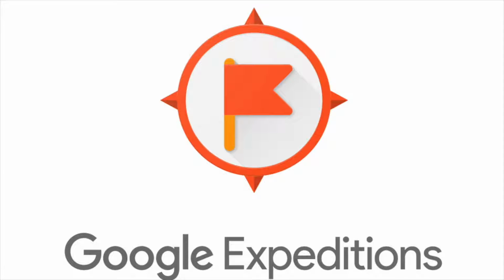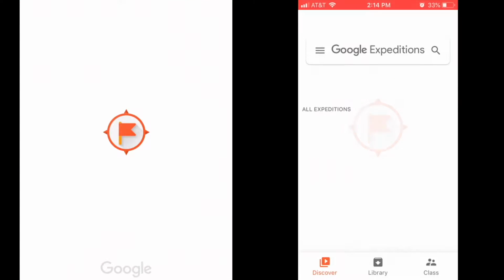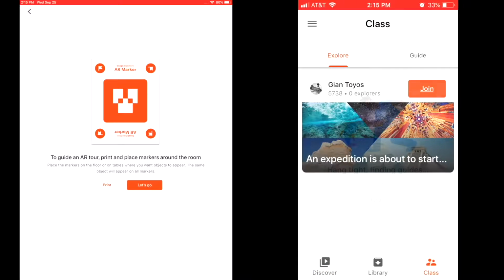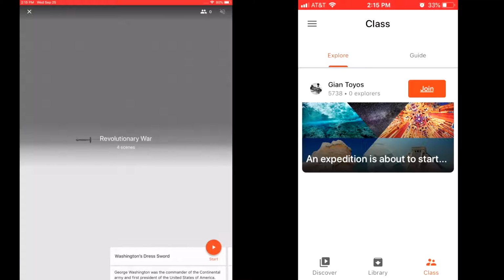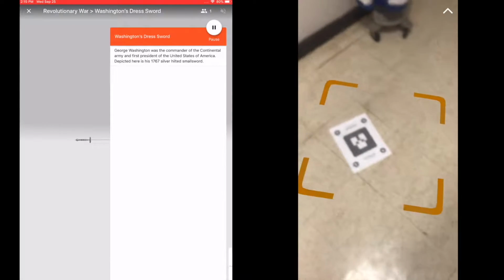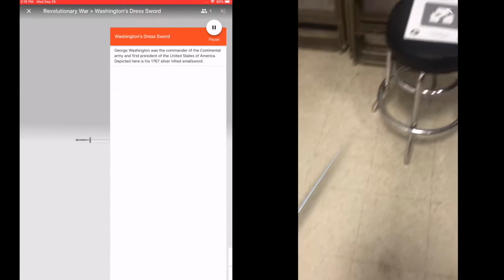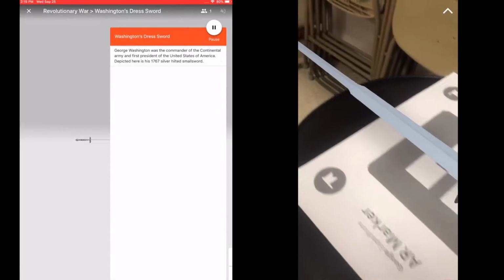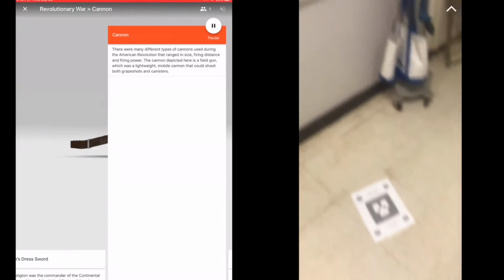Tutorial - Expeditions, an augmented reality app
Expeditions works with phones and tablets that have a camera.